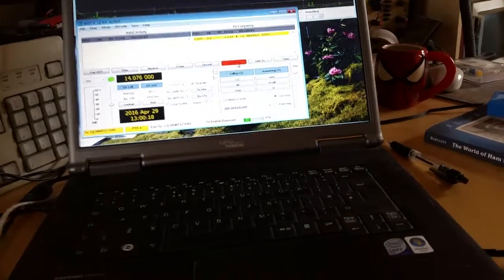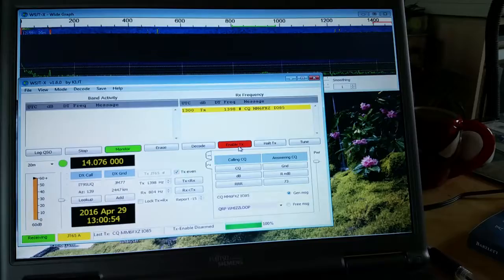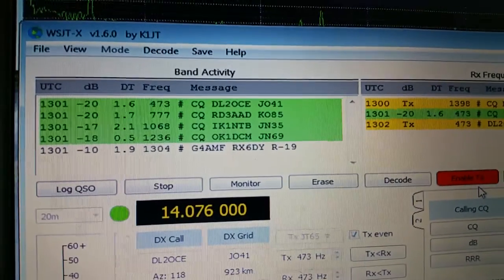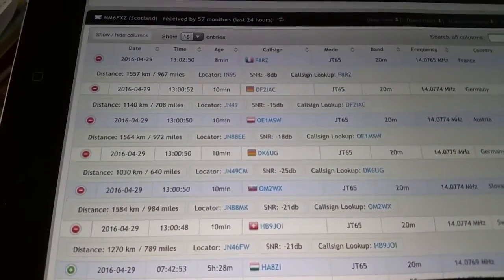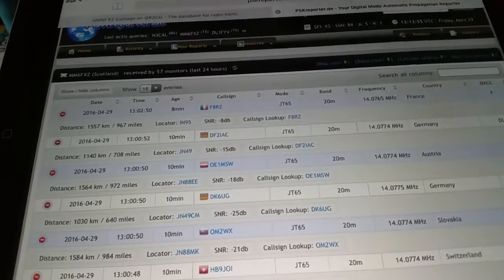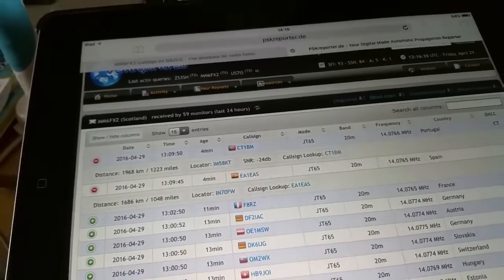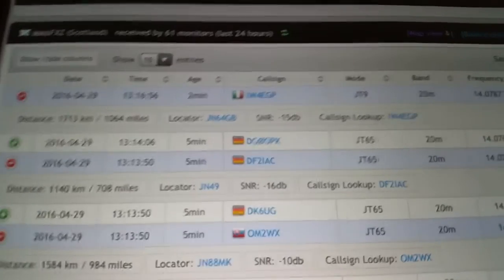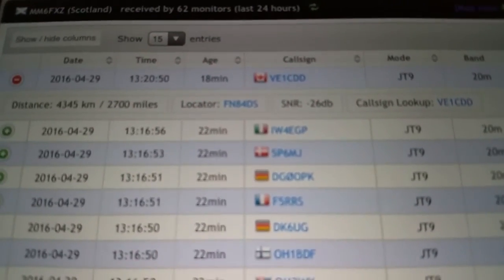Moonraker Whizz Loop - X1M QRP rig. Indoors. Signal tests.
As it says. Does the wee antenna actually send anything out.